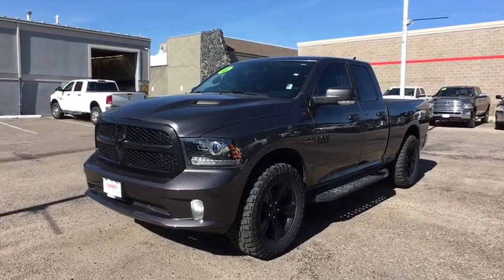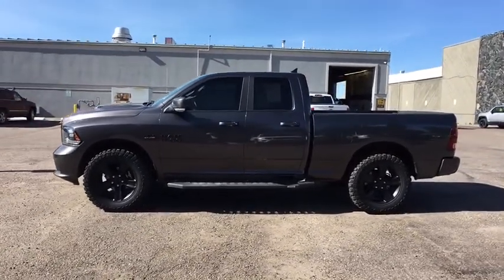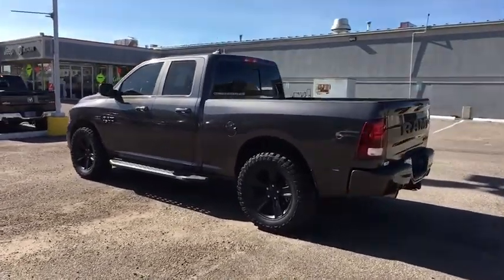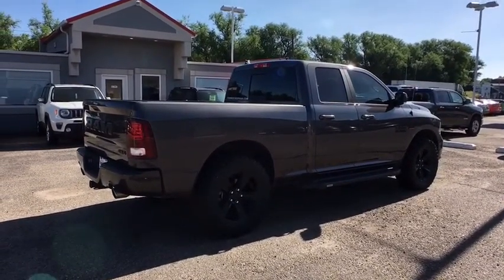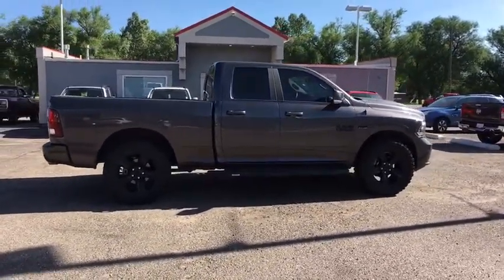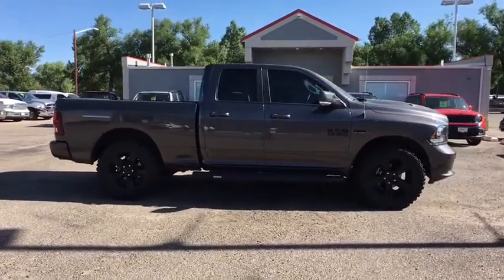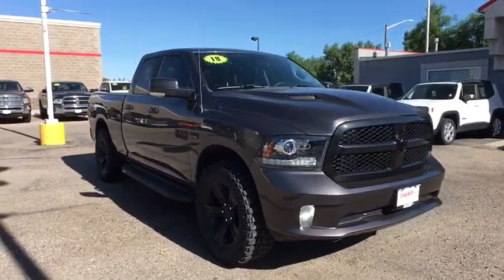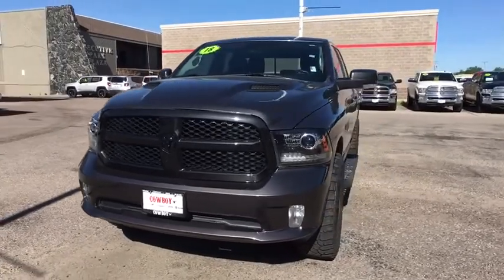2018 RAM 1500 Fort Collins, Greeley, CO, Laramie, Casper, WY 41654201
Granite Crystal Metallic Clearcoat  2018 RAM 1500 available in Cheyenne, Wyoming at Cowboy Chrysler Dodge Jeep Ram, Servicing the Fort Collins, Greeley, CO, Laramie, Casper, WY area.

Certified. 4WD **AUTOCHECK ONE OWNER**, **AWD/4X4/ALL WHEEL DRIVE/4WD**, **Clean AutoCheck**.brbrbrCertification Program Details: Dealin Doug Certified Advantage Pre-Owned Vehicle 3 Year 100,000 mile Limited Powertrain Warranty. Includes 24/7 emergency roadside assistance. The Dealin Doug Certified Advantage pre-owned limited Powertrain warranty begins on the vehicle purchase date and continues up to 3 year or 100,000 miles on the odometer, whichever occurs first.
Engine: 5.7L V8 HEMI MDS VVT, Convenience Group, Transmission: 8-Speed Automatic (8HP70), Wheels: 20' x 9' Semi-Gloss Black Aluminum, Quick Order Package 27Q Night, Class IV Receiver Hitch, 3.92 Rear Axle Ratio, 4 Doors, 4-wheel ABS brakes, 5.7 liter V8 engine, 8-way power adjustable drivers seat, AC power outlet - 1, Adjustable pedals - Power, Air conditioning with dual zone climate control, Audio controls on steering wheel, Auto-dimming mirrors - Electrochromaticdriver only, Automatic Transmission, Bluetooth, Clock - In-radio display, Compass, Cruise control, Engine hour meter, External temperature display, Four-wheel drive, Front fog/driving lights, Head airbags - Curtain 1st and 2nd row, Heated drivers seat, Heated passenger seat, Heated steering wheel, Multi-function remote - Trunk/hatch/door/tailgateremote engine start, Overhead console - Mini, Passenger Airbag, Pickup Bed Type - Regular, Power heated mirrors, Power retractable mirrors, Power windows with 2 one-touch, Remote power door locks, Stability control, Tachometer, Tilt steering wheel, Traction control - ABS and driveline, Transmission controls on steering wheel - Gear shift controls, Transmission hill holder, Trip computer, Universal remote transmitter